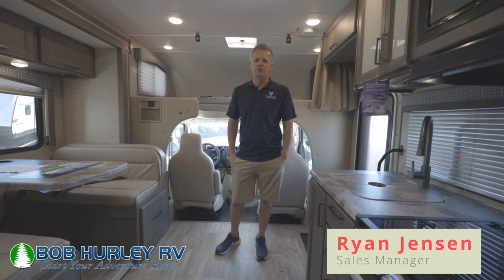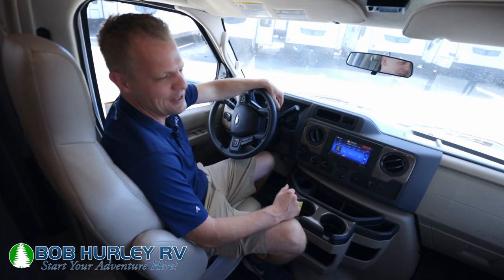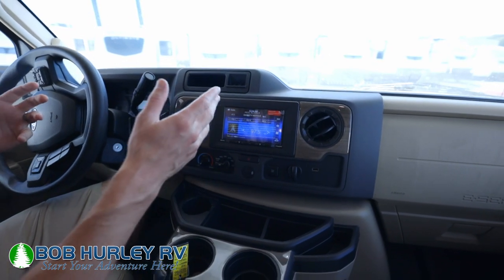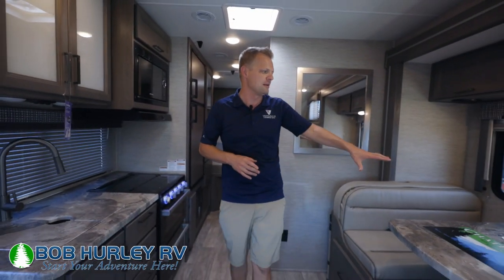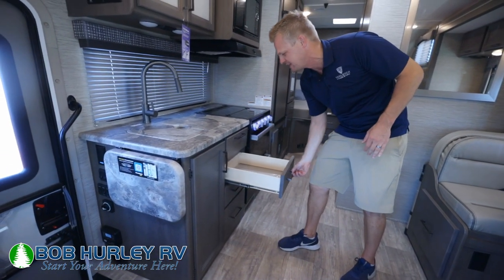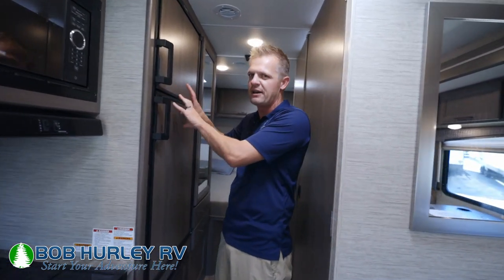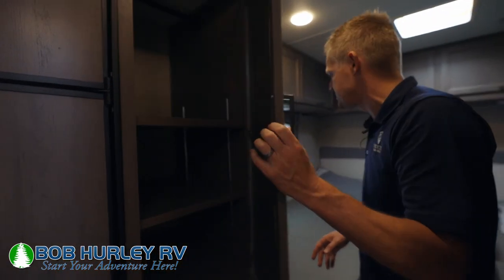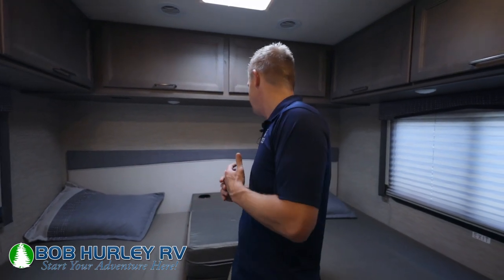2023 Thor Chateau 25V - Bob Hurley RV - Tulsa OK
Looking for an RV? The new 2023 Thor Chateau 25V could be the perfect choice for you! This video provides a detailed review of the features and benefits of this amazing RV, so that you can decide if it's the right fit for your needs.

Bob Hurley RV is the place to go for all your RV needs in the Tulsa area. We carry a large selection of new and pre-owned RVs, so you're sure to find the perfect one for your needs. Our friendly and experienced sales, financing, service, and parts departments are ready to assist you at every step of the process, from choosing your RV to ongoing maintenance and customization. At Bob Hurley RV, we value the opportunity to create a long-term relationship with our customers, and we do that by making sure to exceed your expectations. Stop by today and see what we can do for you!